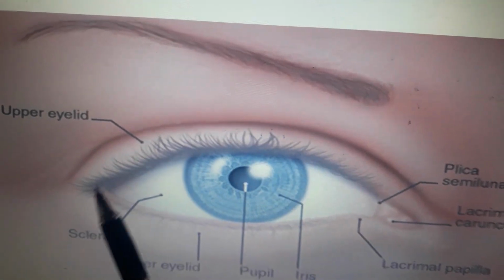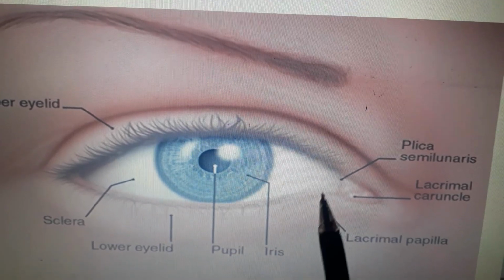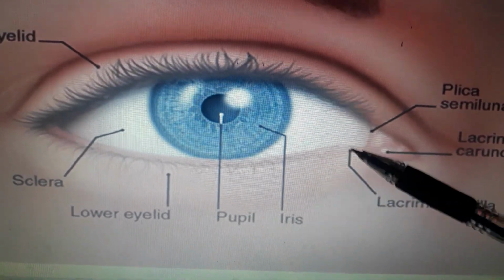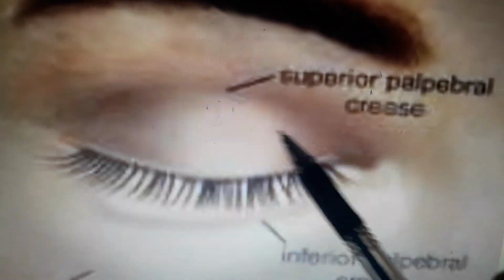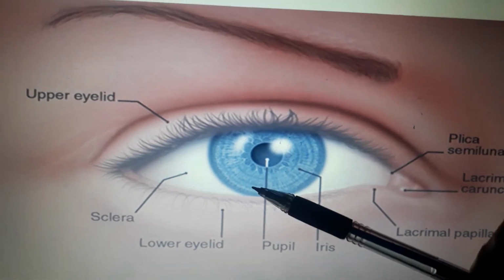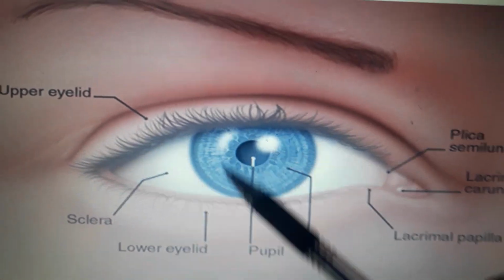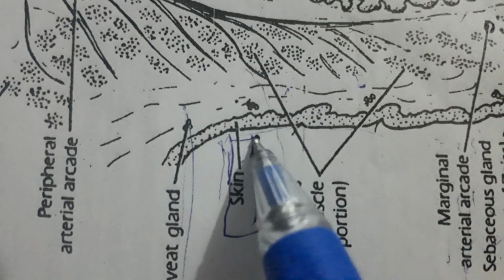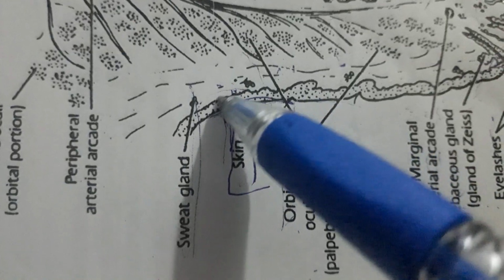eyelid anatomy part 1